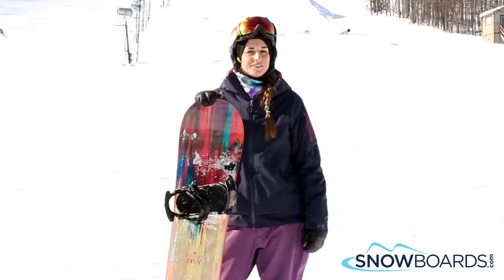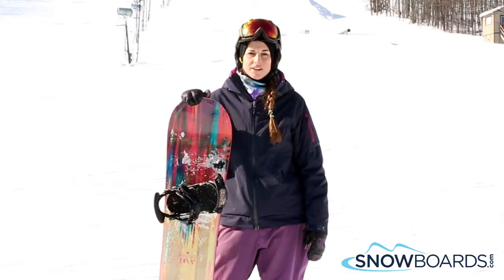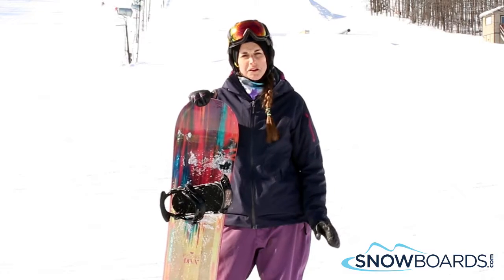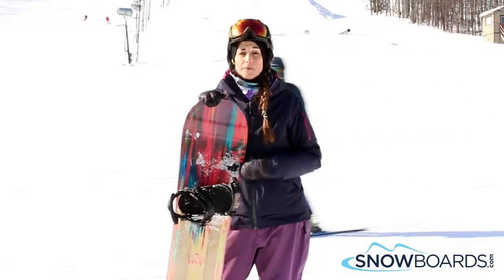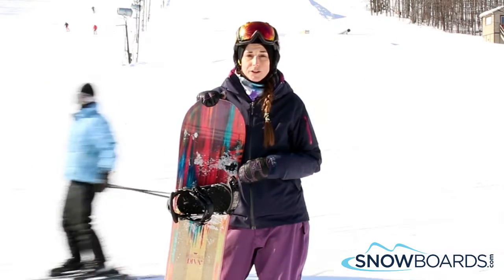Brooke's Review-Rossignol Diva Magtek Snowboard 2017-Snowboards.com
The Rossignol Diva MagTek Snowboard was made for the advanced to expert level women who wants a real all-mountain freestyle board to meet the needs of entire mountain. Featuring the AmpTek Freestyle profile, you'll have a 60% camber in the middle with 20% on the tip and tail for maneuverability and flotation. Twin Freestyle Flex provides a symmetrical flex while being stiffer under the feet for pop and balance and a softer waist for easy manipulation and control.

Its Radcut Sidecut gives you a solid blend of both quick and lively turns as well as a smoother ride. 5 point Magne-Traction provides better grip between your feet for increase stability and control on harsh conditions like ice. Lite Wood Core runs a TPU strip around the entire sidewall which reduces stress and strain on the body by absorbing unwanted shock. Basalt Fiber with Aramid helps dampen the Diva MagTek by removing vibrations from the board while softening big landings. Take your rightful place as queen of the mountain with the Rossignol Diva MagTek.